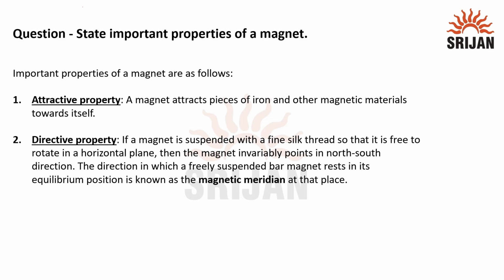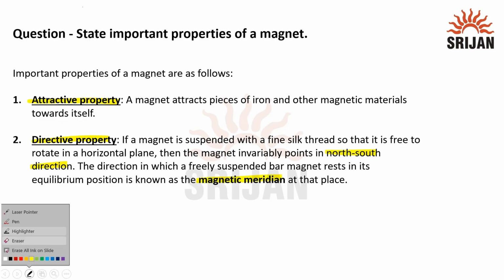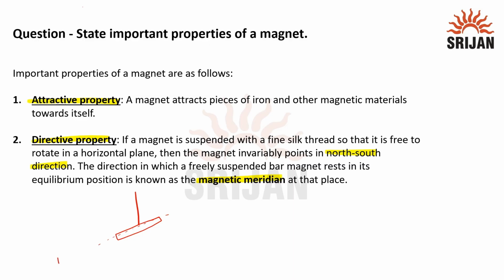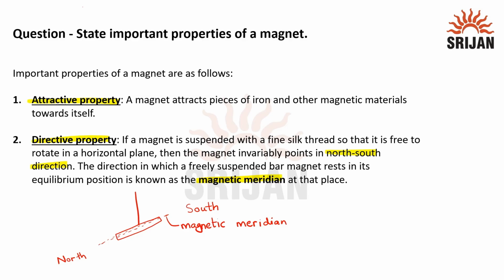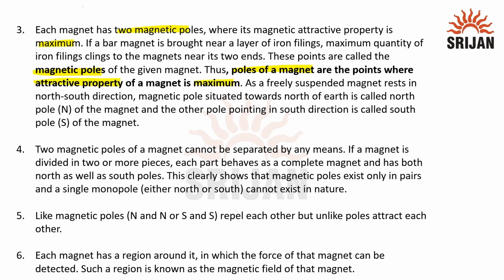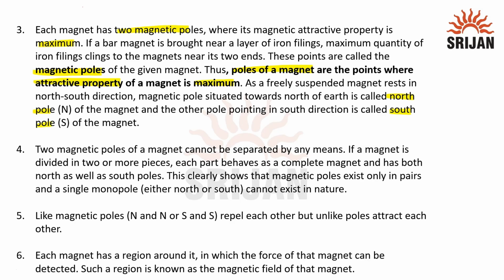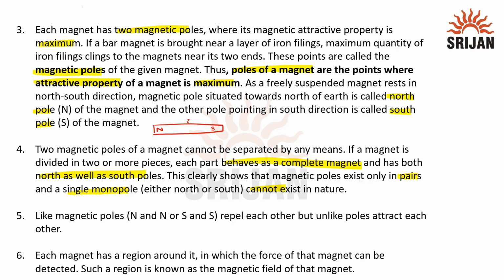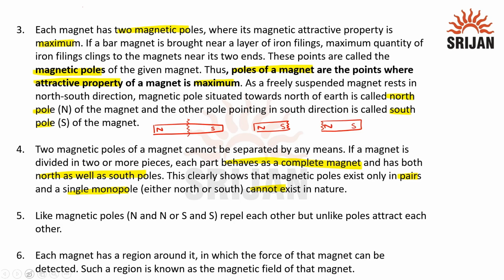ICSE Physics 9 chapters 8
Q8. State important properties of a magnet.